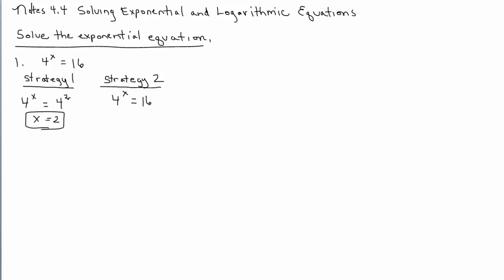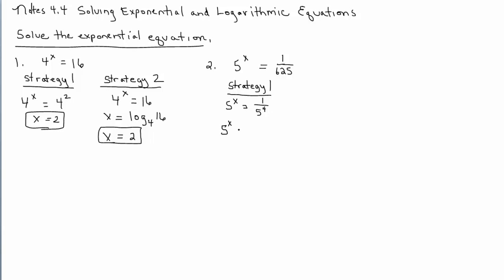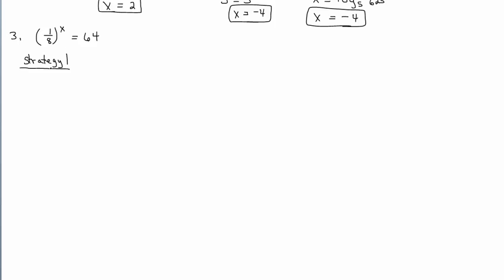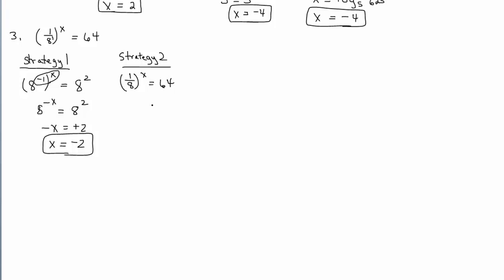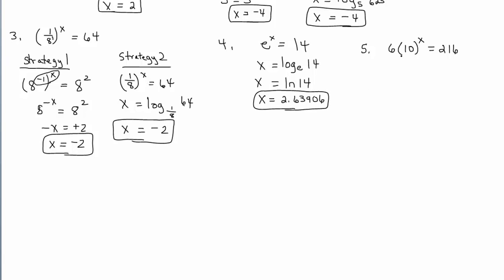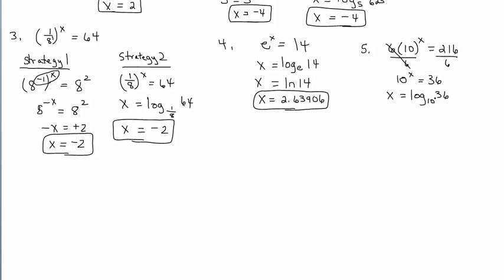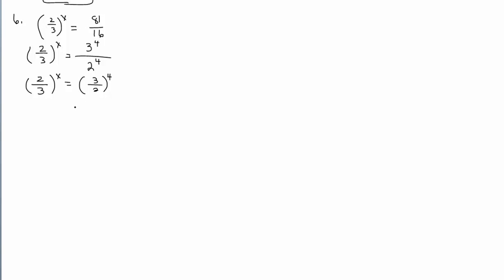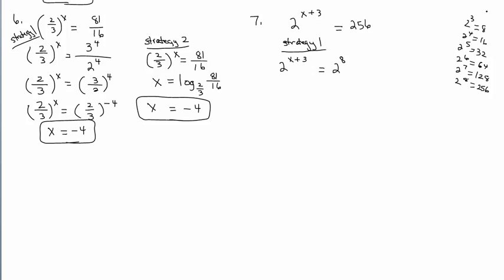Notes 4.4 Part 1